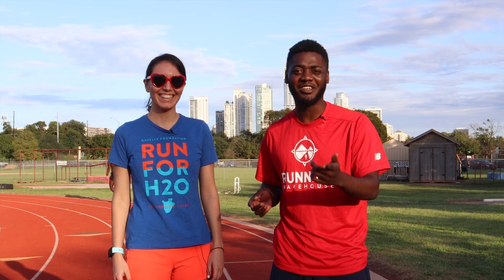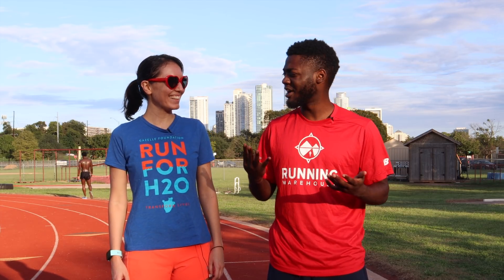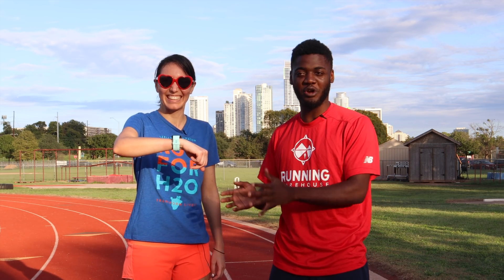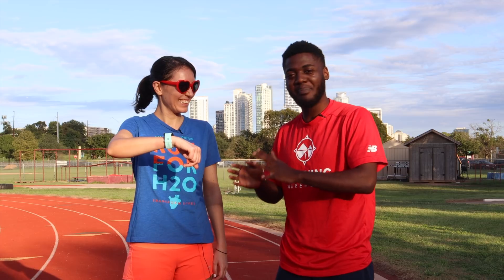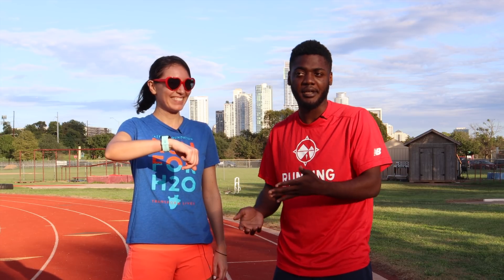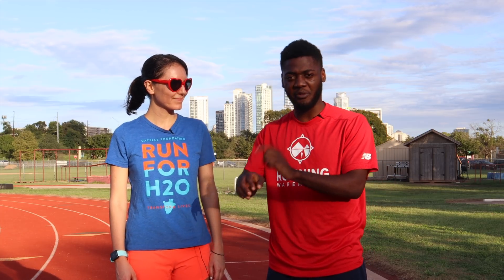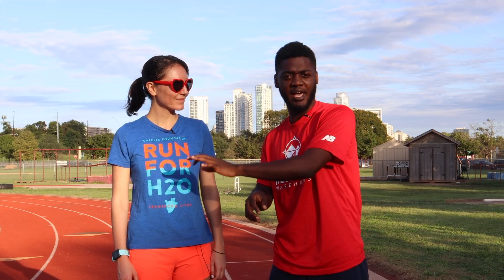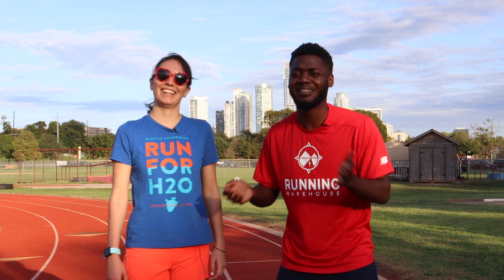HOW ACCURATE IS YOUR GPS WATCH? *EXPERIMENT*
Many people have Garmin and apple watch series 4 for running. I was curious to see about how accurate a watch is on a track. Just an experiment.